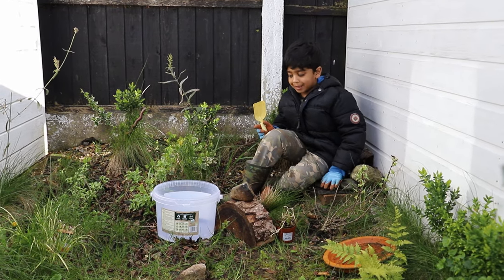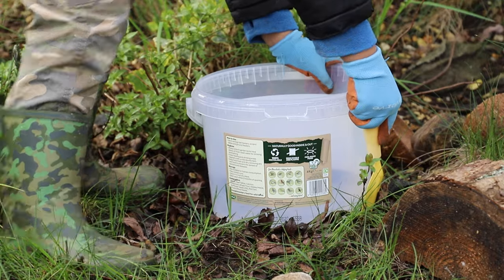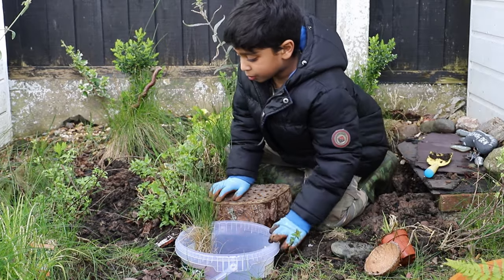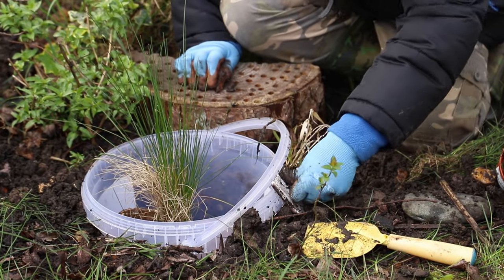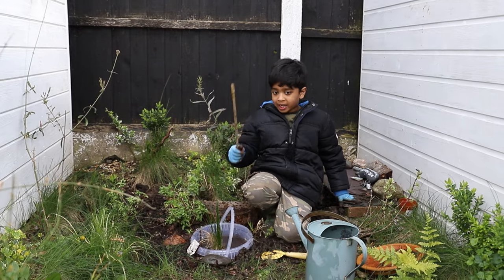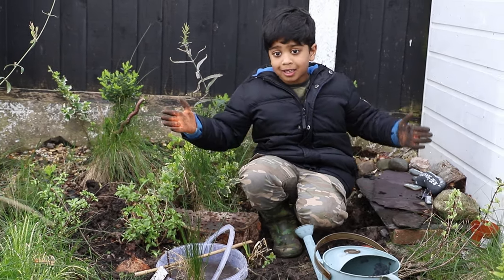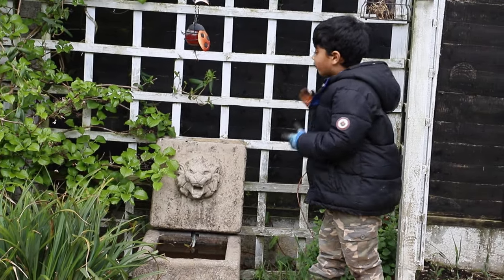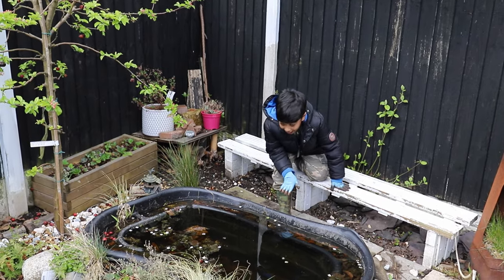Making a Wildlife Pond UK (Small Wildlife Pond) How to make a wildlife pond in a pot | Nature Break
I got to do my favourite thing in the whole wide world: make a pond!!! invite more life to your garden ?

Ponds are miniature biodiversity hotspots, sporting varied and diverse aquatic habitats that are full of life.  In fact, 30 percent of global standing surface water is found in ponds and ponds are key refuges for a number of endangered and threatened species. So, ponds sound like great spots for wildlife, right? So why not make your own?

Making pond
Making wildlife pond
Small Wildlife pond
Wildlife